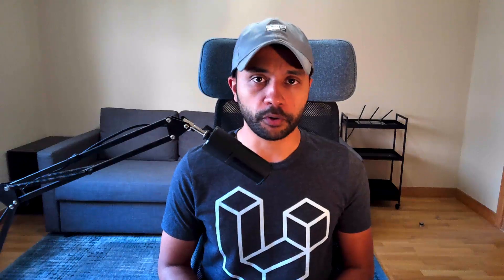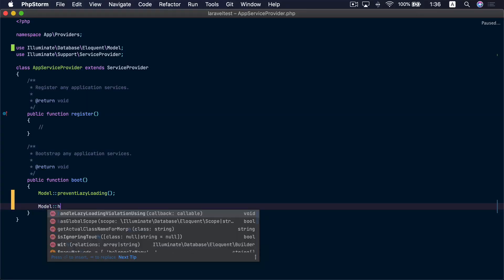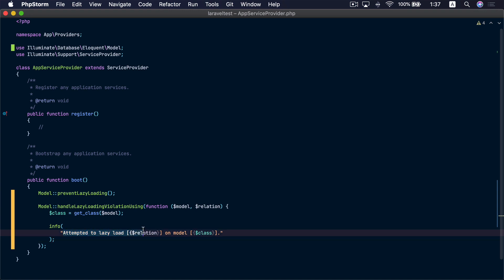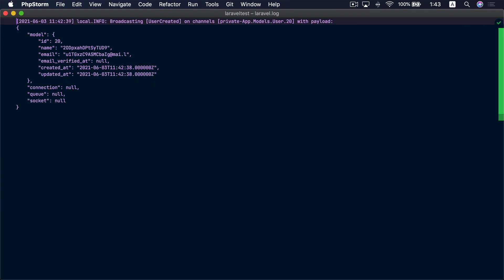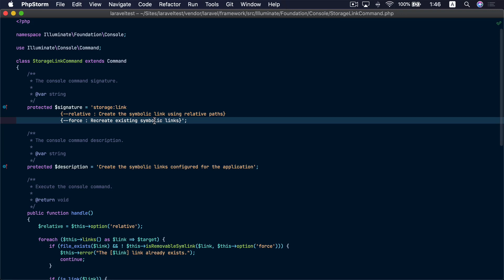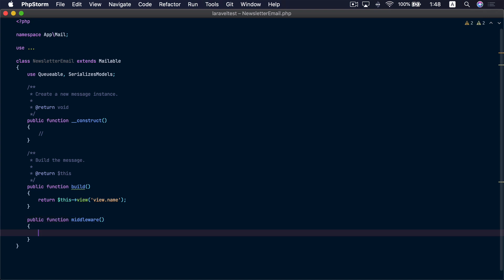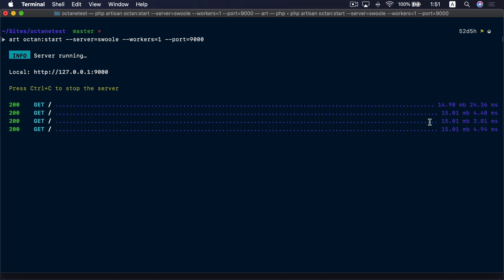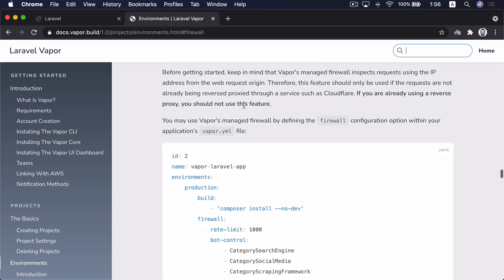What's New in Laravel (#1) — 2021-06-03